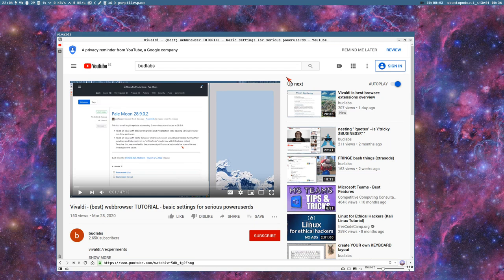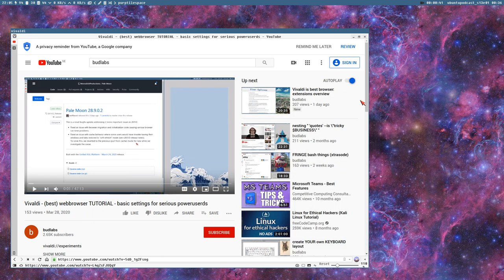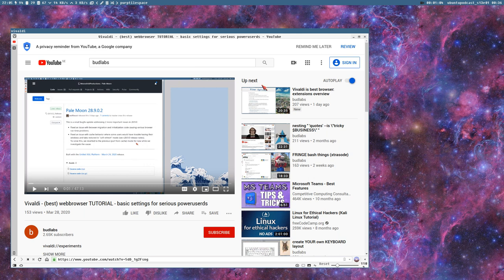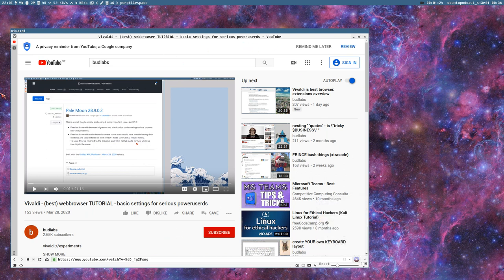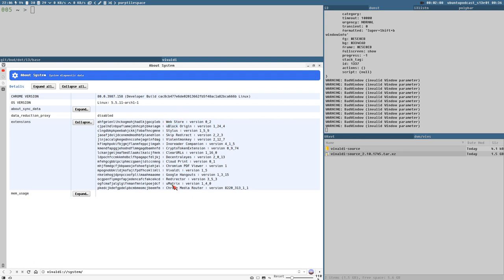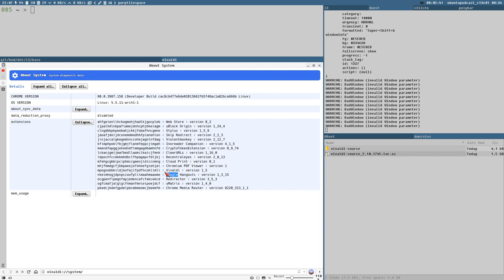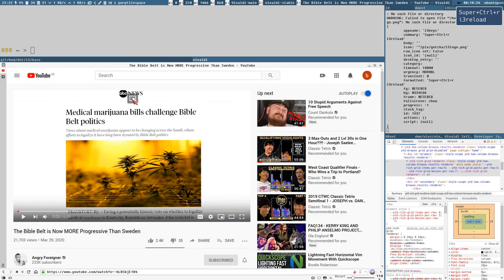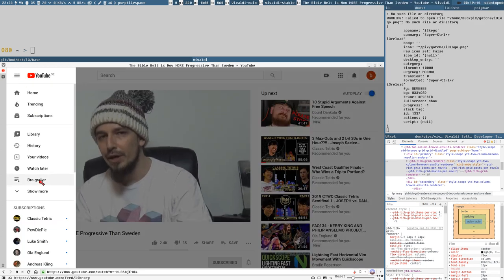Vivaldi is OPEN SOURCE!!! how to use picture in picture and configure i3WM for vivaldi.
vivaldi://vivaldi-urls
vivaldi://dino

--- below is the stuff i added to the i3config ---

bindsym Mod4+f exec --no-startup-id \
  i3run --class Vivaldi-main --rename Vivaldi-stable --command vivaldi-stable

for_window [class=Vivaldi-stable] exec --no-startup-id i3fyra --move D
for_window [class=Vivaldi-main] exec --no-startup-id i3fyra --move C
for_window [title="Picture in picture"] focus, exec --no-startup-id i3fyra --move B